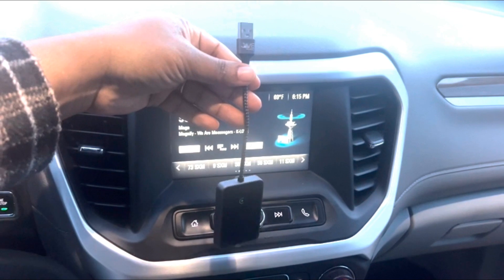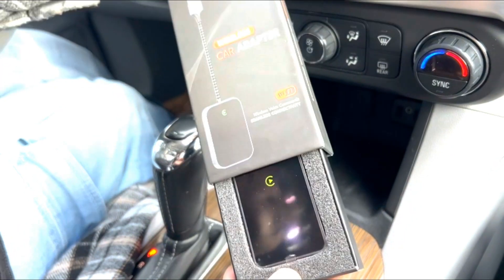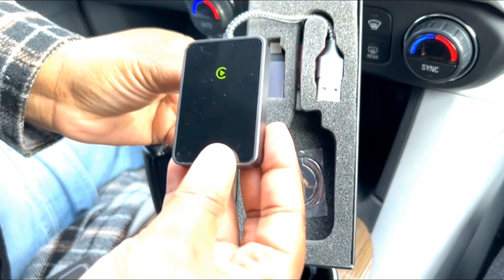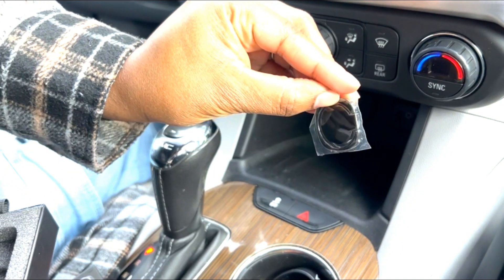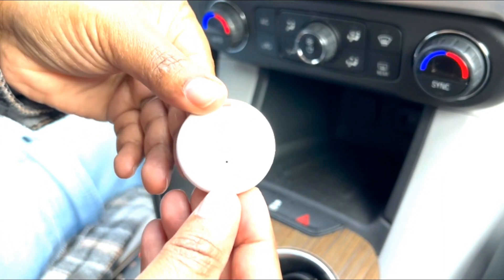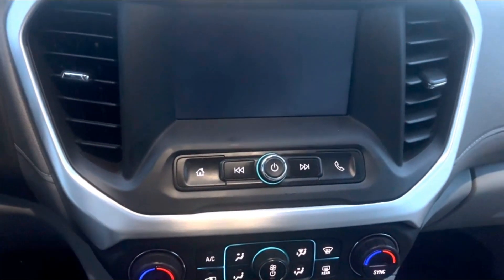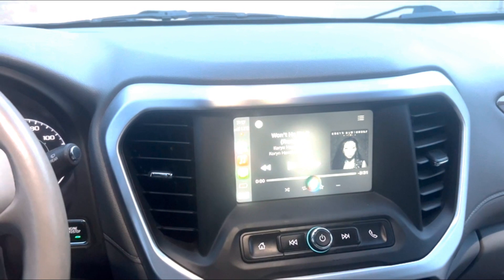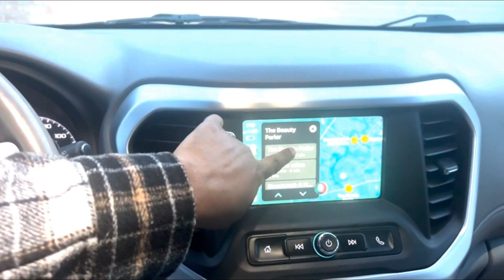Javie Manna Wireless CarPlay Adapter Reviewed - MUST HAVE CAR GADGET!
The Javie Manna Wireless CarPlay Adapter for iPhone is a highly recommended car gadget for those looking to upgrade their in-car experience. Specifically designed for iPhone users with iOS 10 and above, this 2025 model offers seamless wireless CarPlay functionality without support for Android Auto. This adapter allows you to enjoy the convenience of CarPlay wirelessly, eliminating the need for cumbersome cables and providing a streamlined connection to your car's infotainment system. Overall, the Javie Manna Wireless CarPlay Adapter is a must-have for iPhone users seeking a modern and hassle-free driving experience.